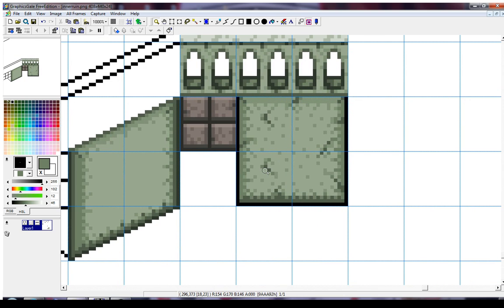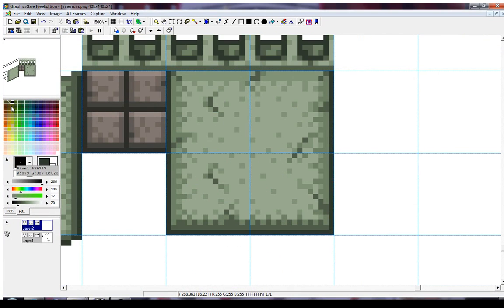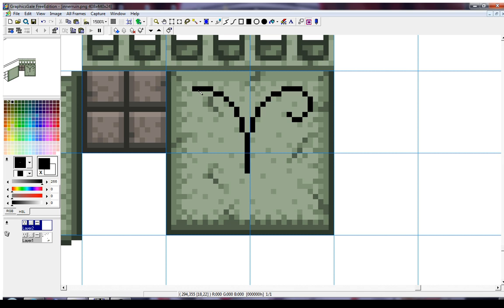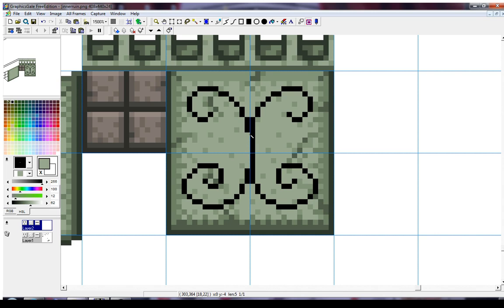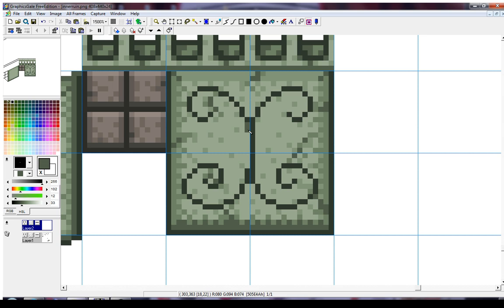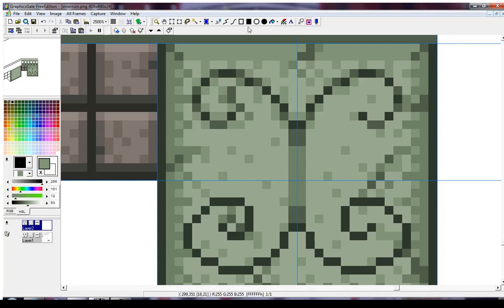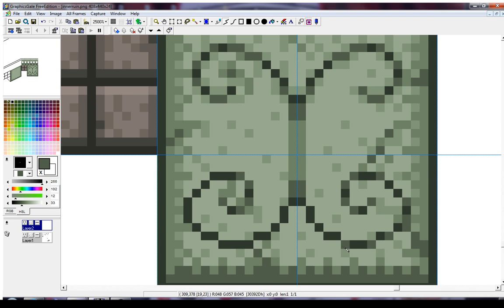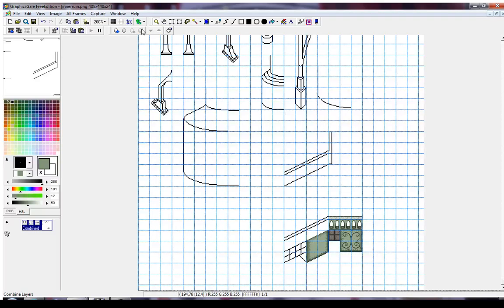Spriting- GG Layers and Outlining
I've put off uploading this for like a month,

TL;DW:
* Layers are super useful! Learn to use them!
* Set the transparency of a layer by clicking the elispsis on the layer toolbox
* Draw the form of your objects as an outline first; add details afterwards
* Curves suck.
* When addidng details and shading, move from dark to light or light to dark- but stick with one direction or the other; it helps a lot
* Use the button to combine layers (however, this will erase any transparency on visible layers)